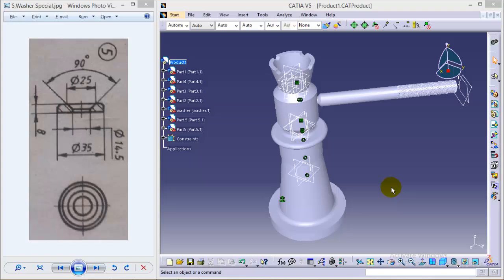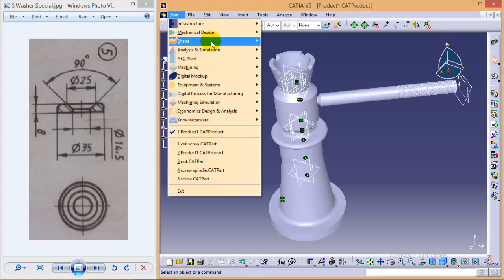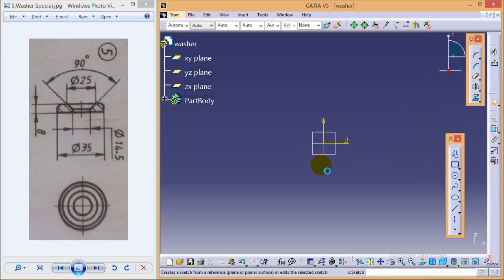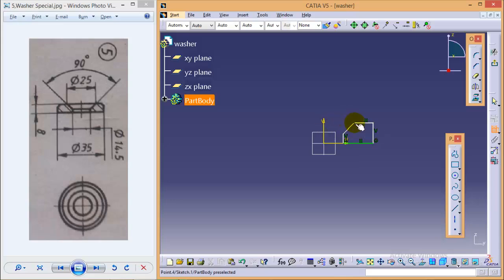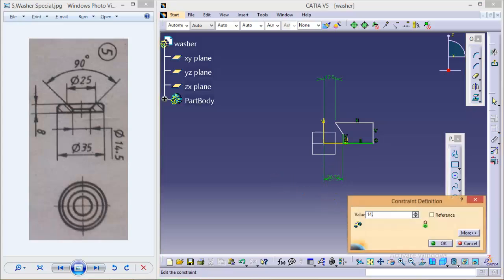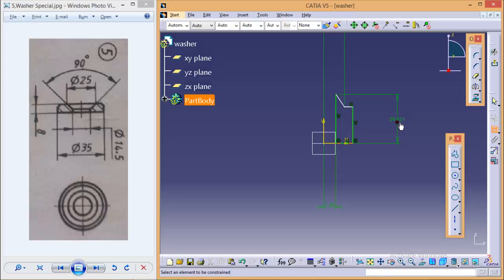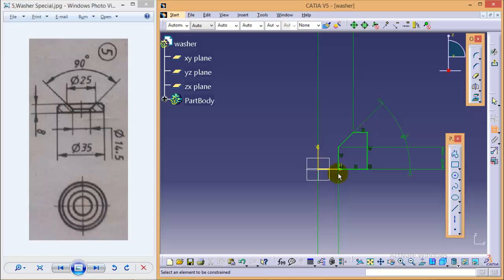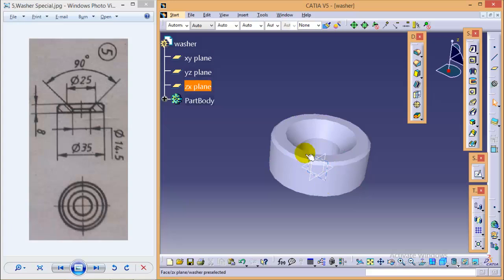Catia Tutorial\Screw Jack Assembly\How to create a washer Part_6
In this tutorial, I have created a washer of screw jack assembly.
Commands used are:
1)Shaft
2)Chamfer